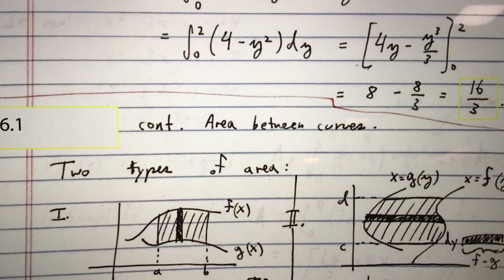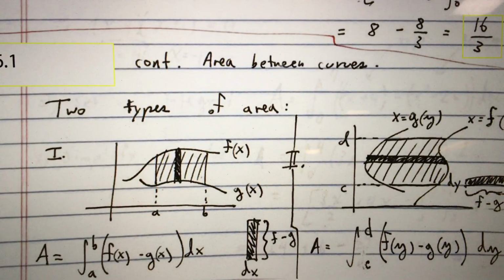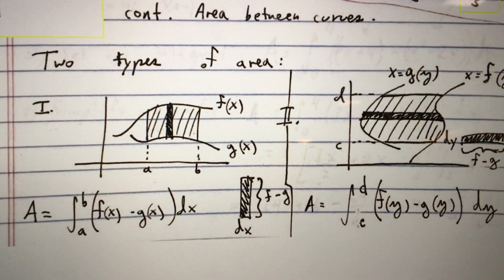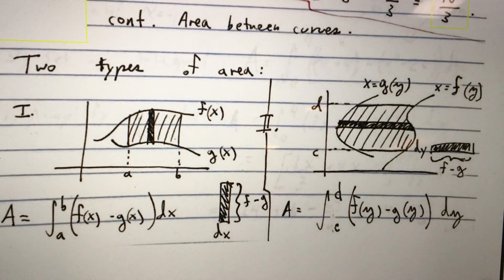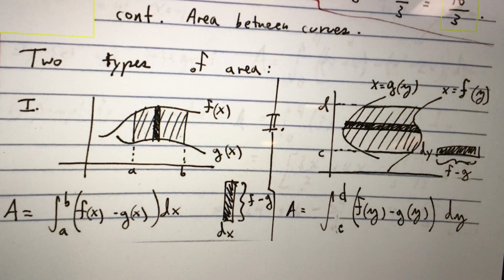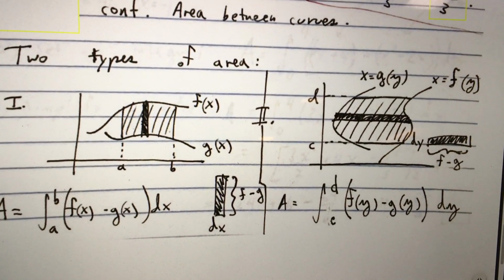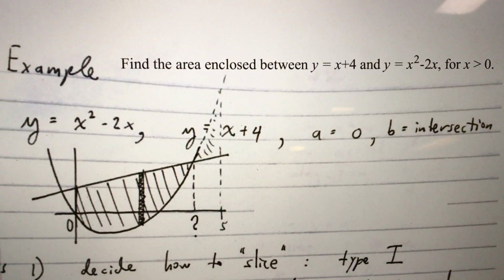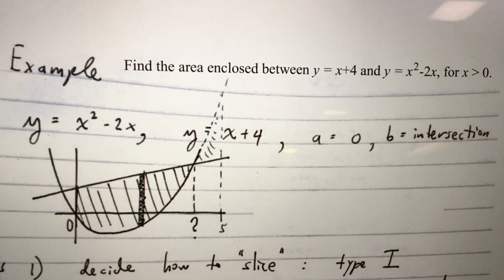calc 2 day 1 part 4